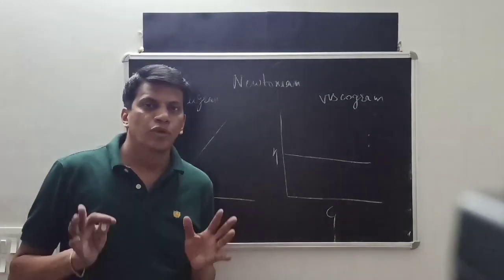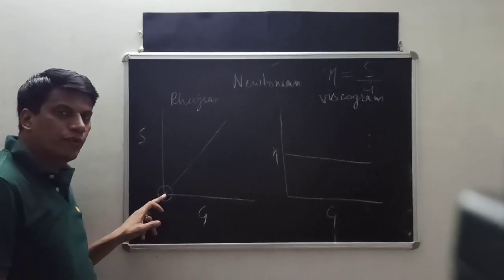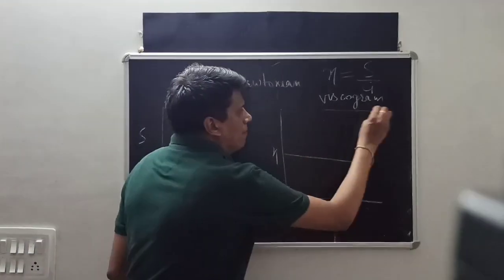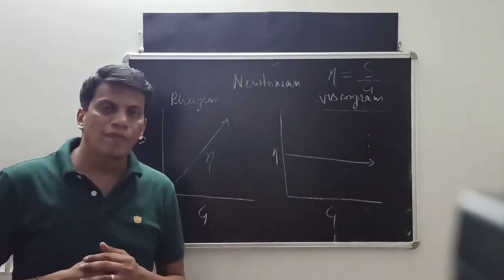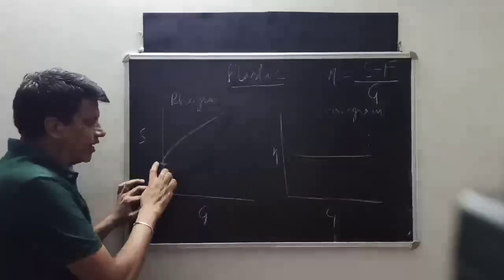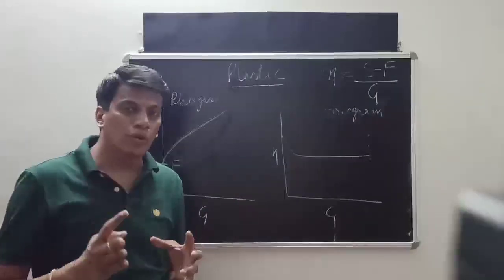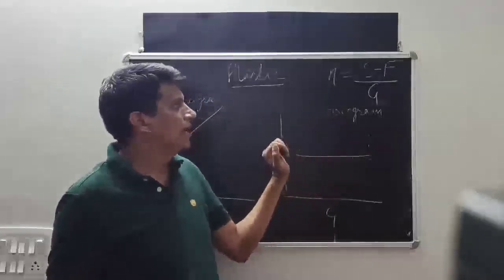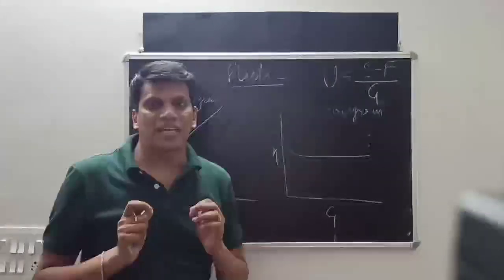Rheology Part 2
Newtonian, Plastic and Viscoplastic flow:
Description, rheogram, viscogram, example and reasoning for Newtonian and plastic fluids.